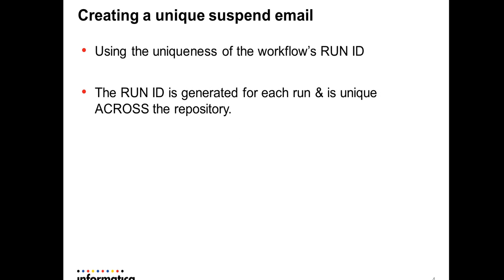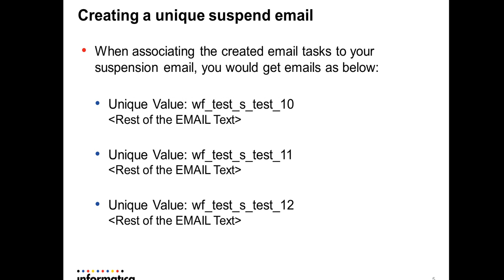How to create unique suspend email in PowerCenter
This video describes how to create a unique suspend email